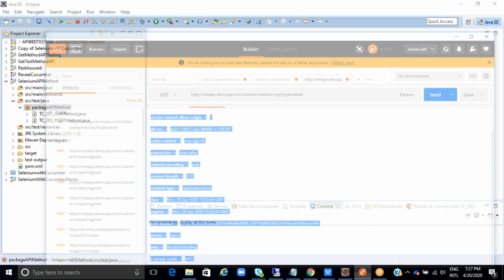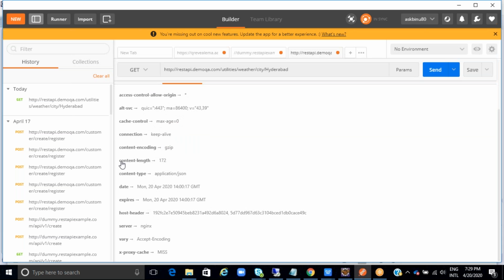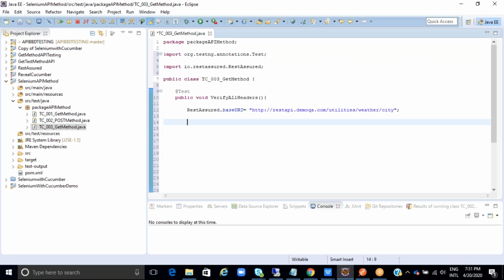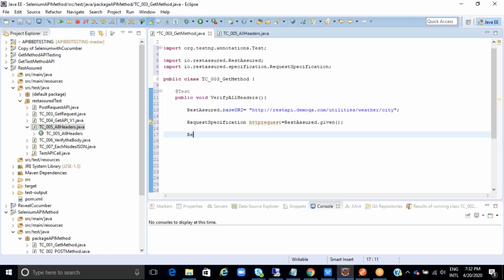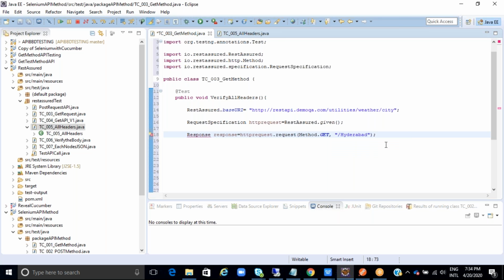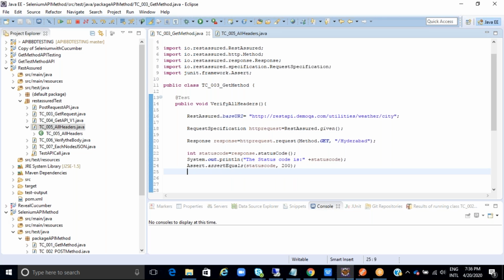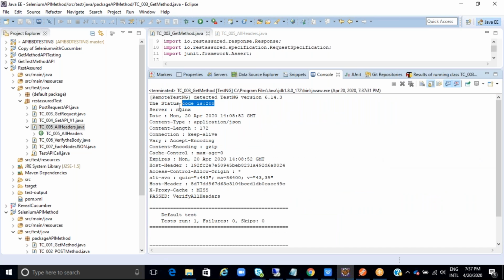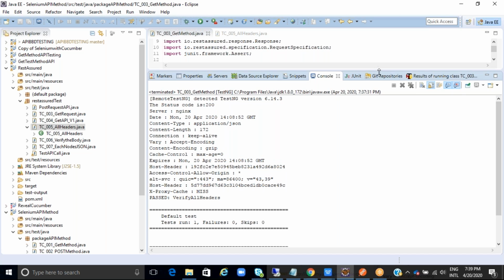Selenium API Testing using Get Method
1. validate all the headers